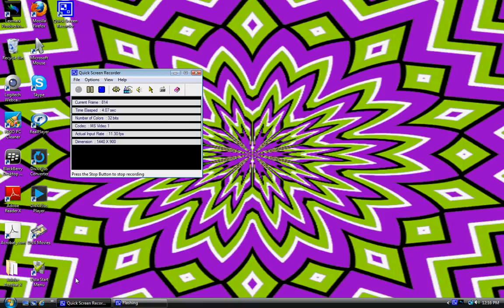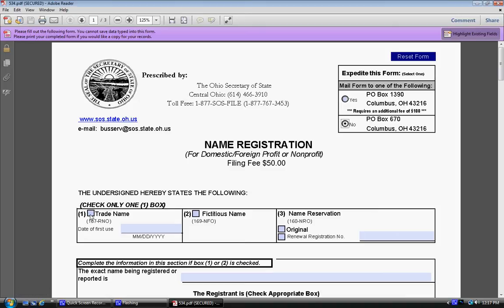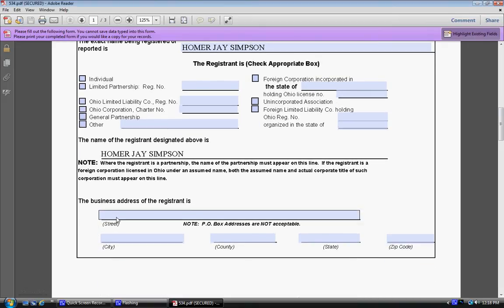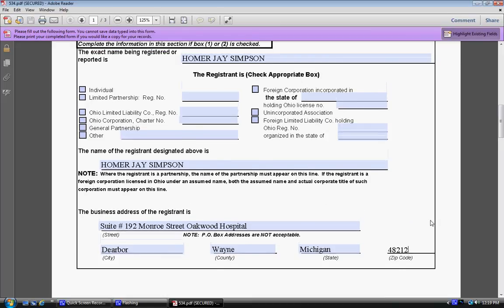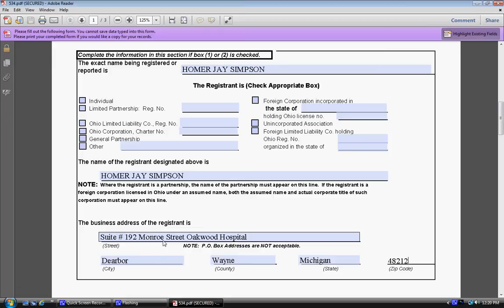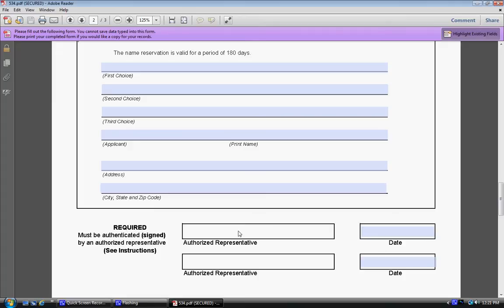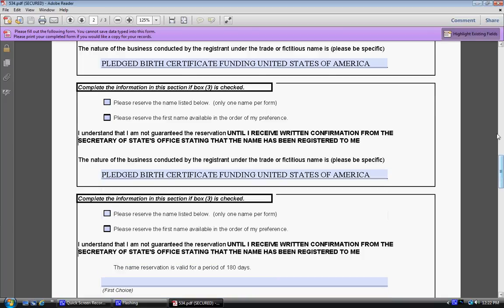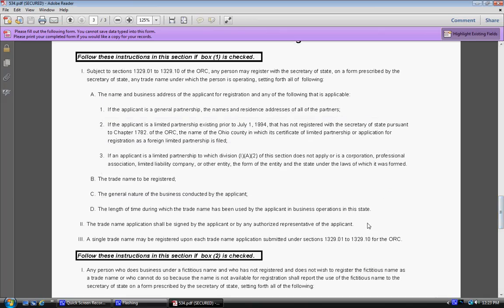CODE 96 Step 2.How to fillout Name Registration Form (OHIO)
In case anyone needed help on how to file the name Registration Form from the sos Ohio site. For the CODE 96 SPC .